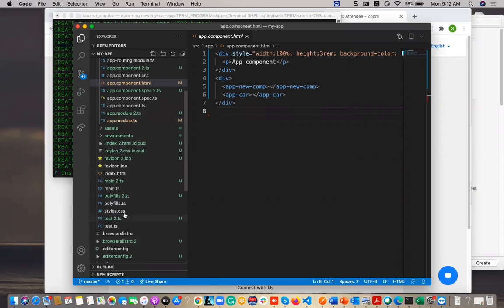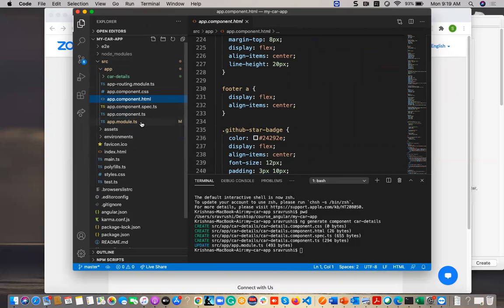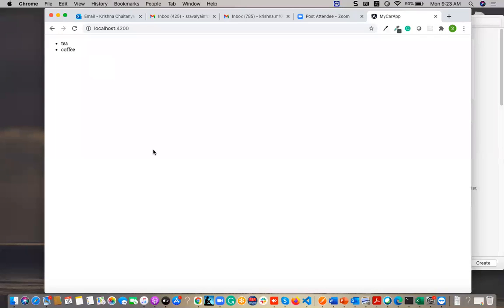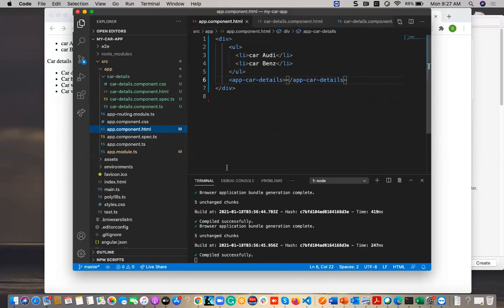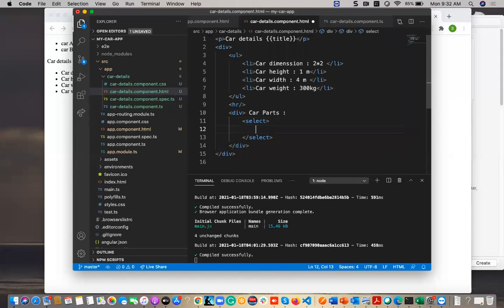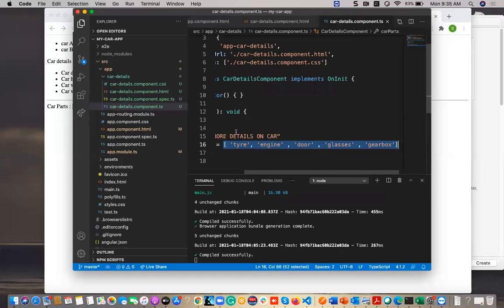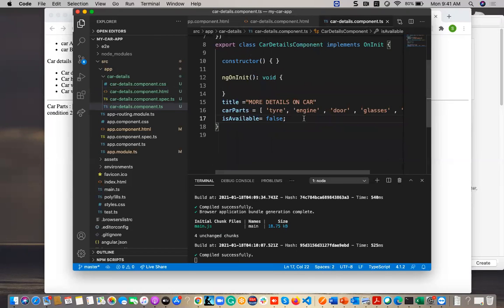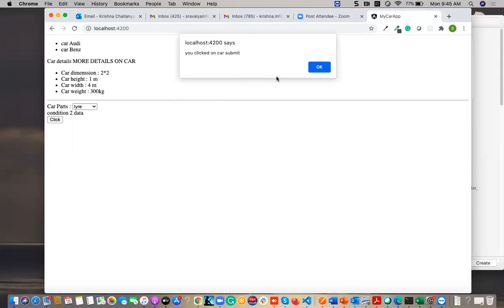Angular : Data binding , string interpolation , ng for , ng if , ng template